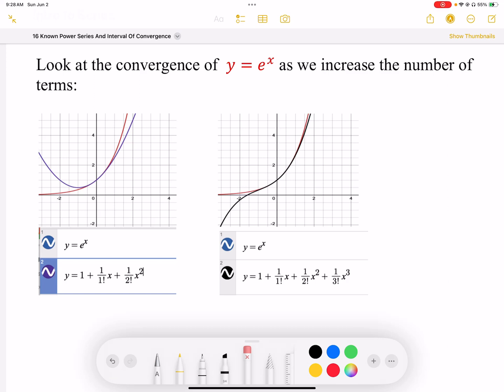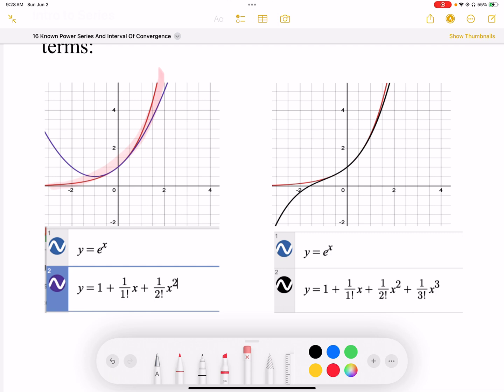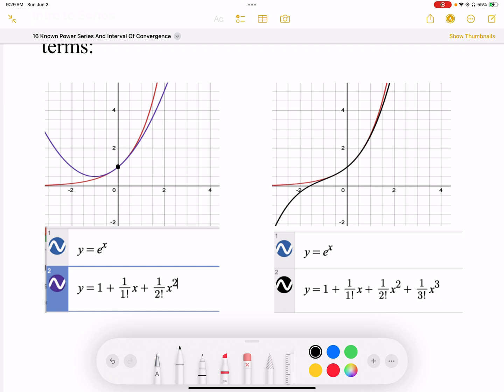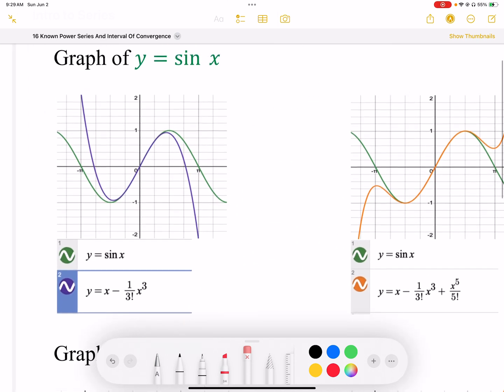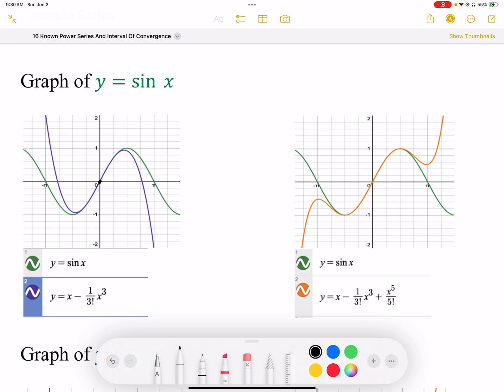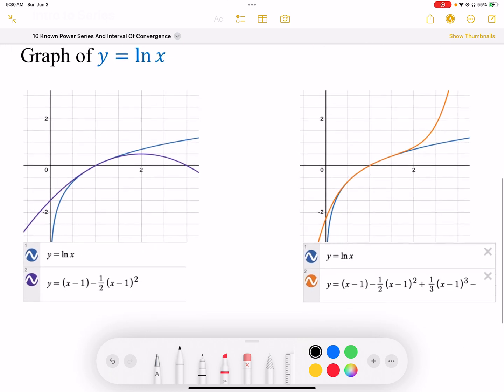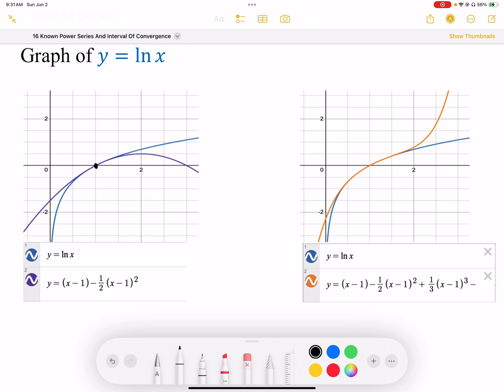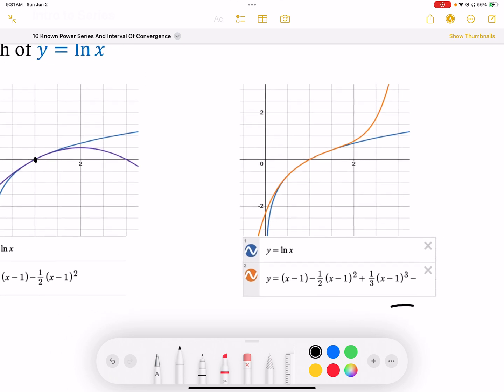16 Known Power Series Part2